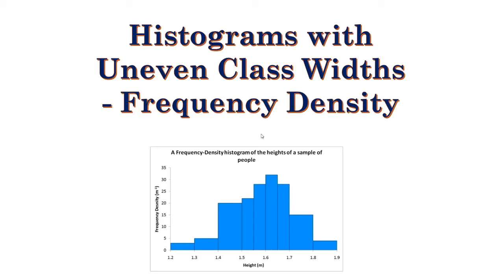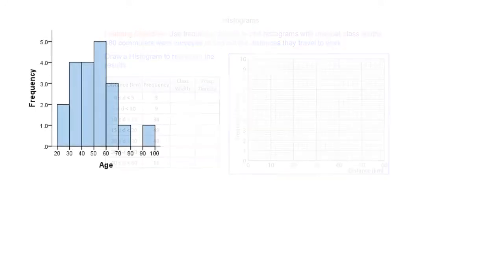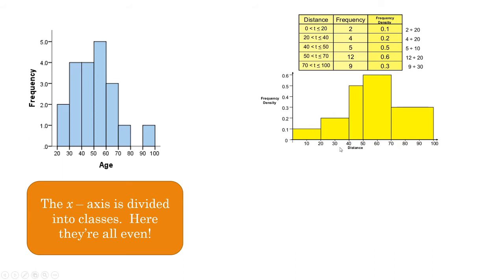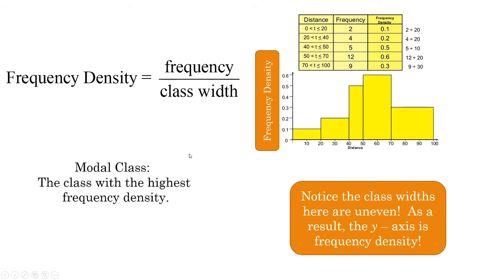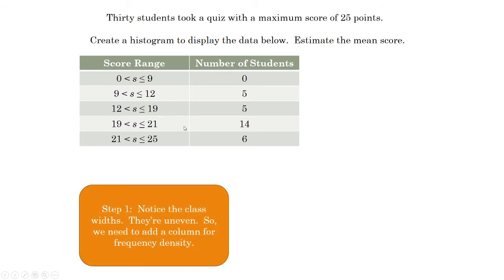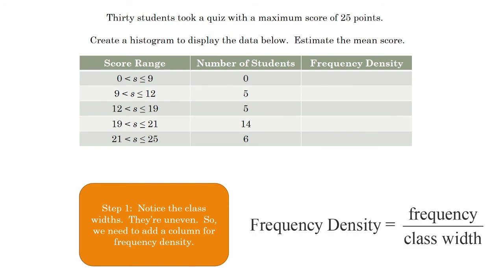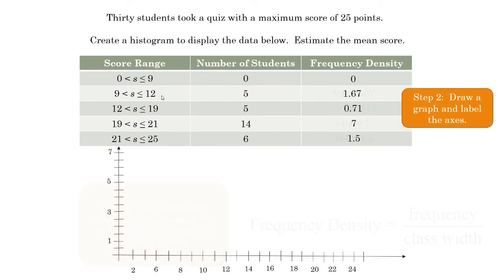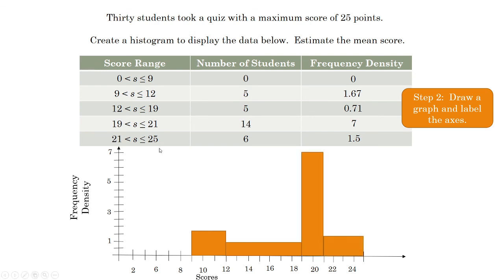Frequency Density, Modal Class and Histograms with Uneven Class Widths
In this video we will tackle frequency density, modal class, and how to create a histogram from grouped data with uneven class widths.  Buckle up kids, it's going to be a wild ride.  ;)